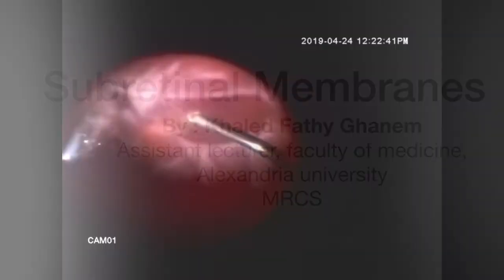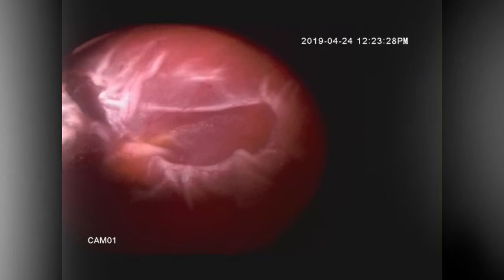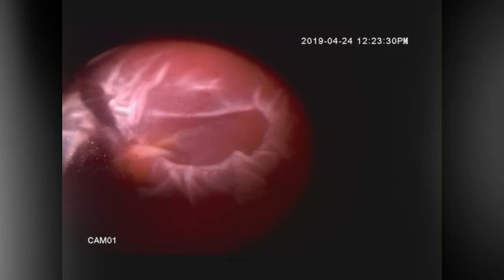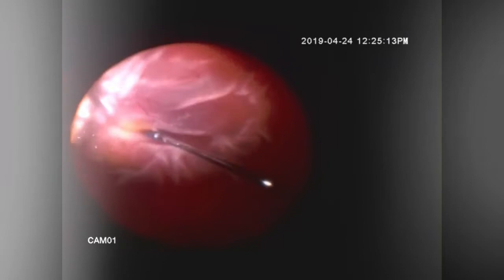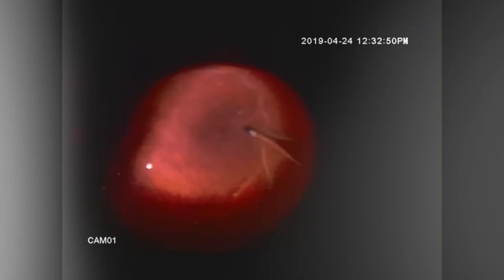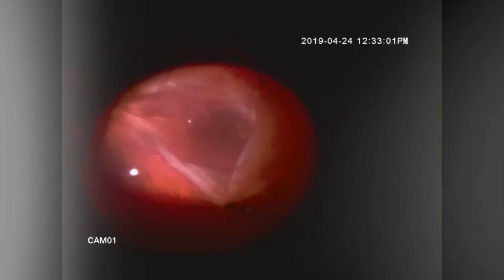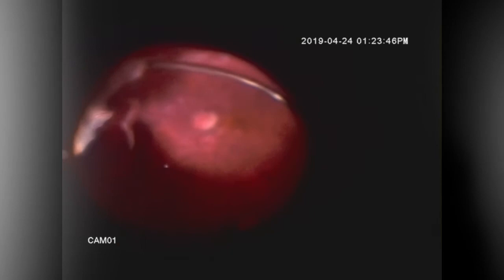Subretinal membrane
Chronic retinal detachement with napkin ring and extensive subretinal fibrosis